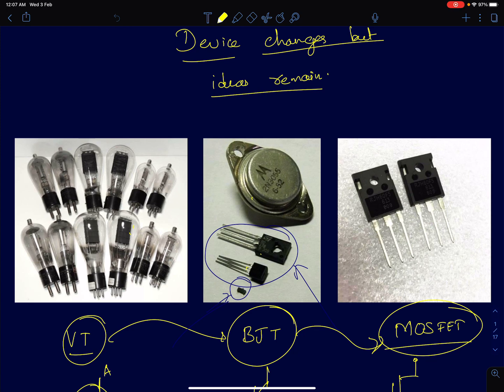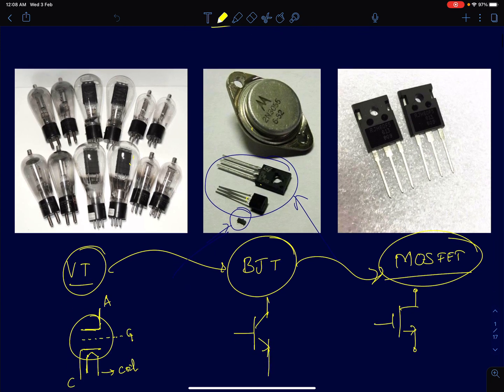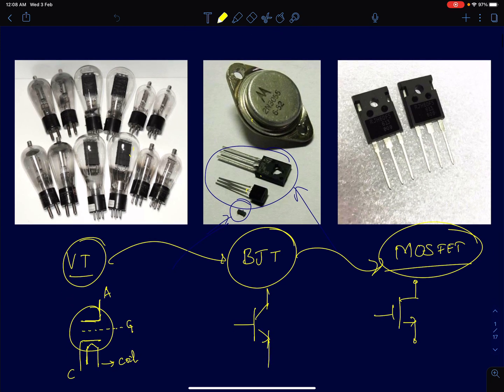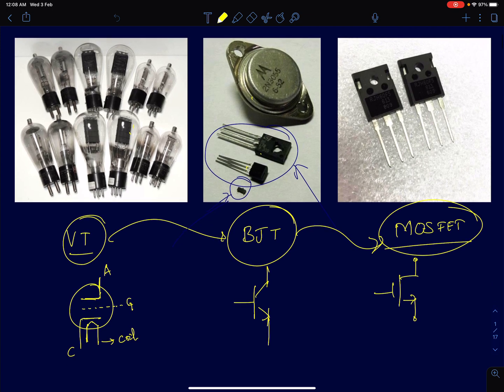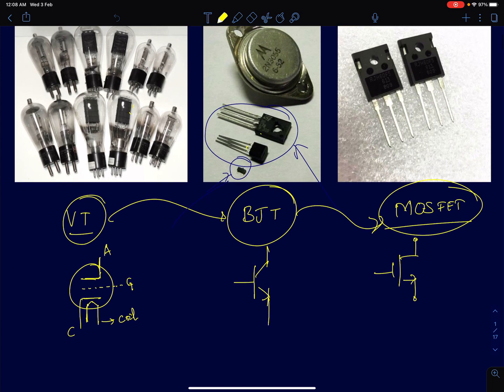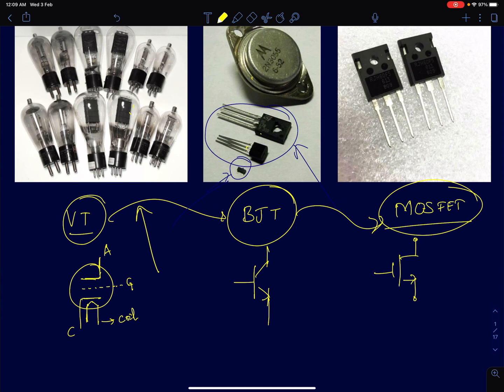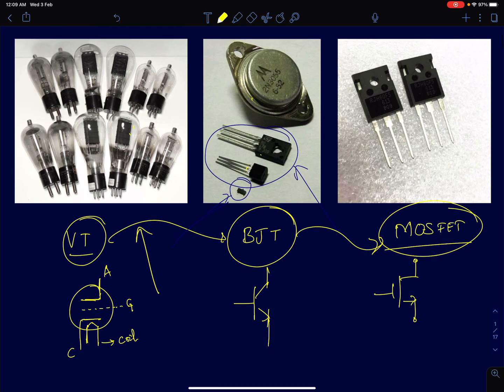Microelectronic Circuits (MUE): Course Introduction (Intended for second year undergraduates)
This lecture introduces the course Microelectronic circuits. An outline on what one can expect from the course.